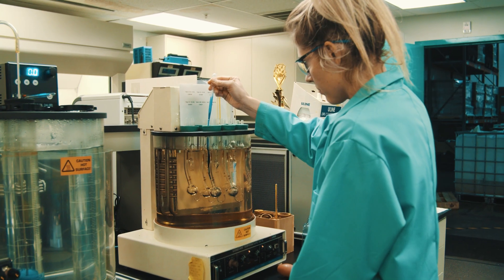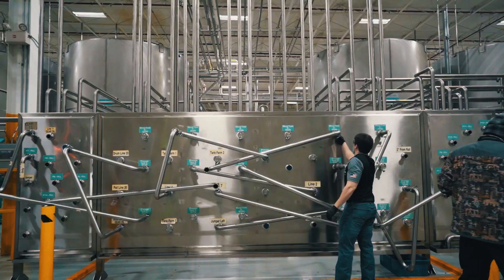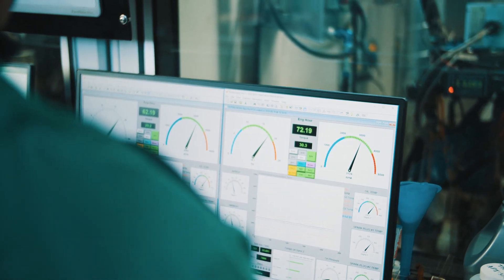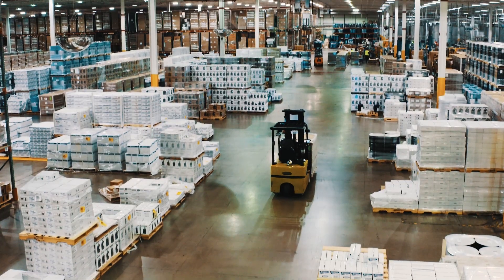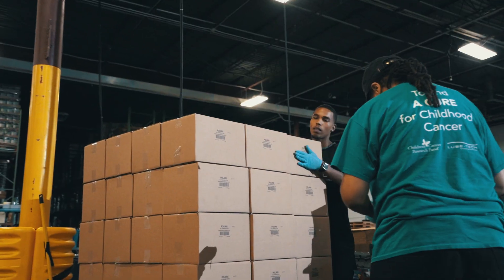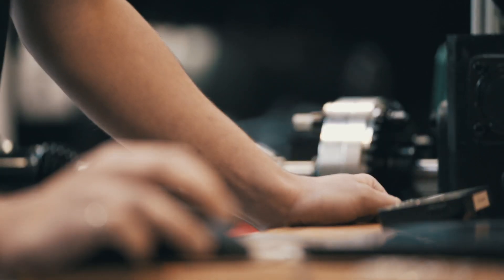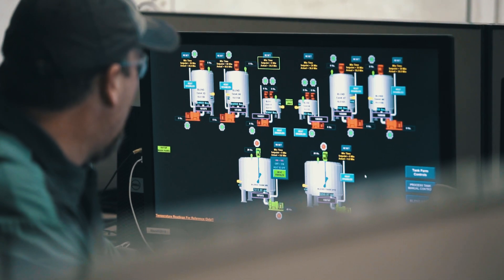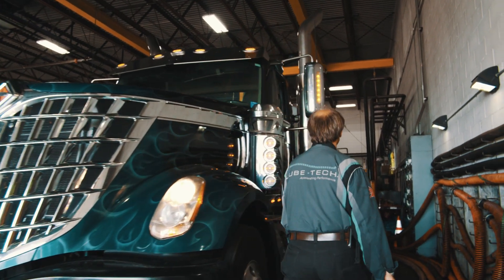Lube-Tech's Custom Branded Solutions Overview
Learn more about Lube-Tech's custom fluid design, development, testing, warehousing and sales support capabilities and how we add value to our customer's by helping them grow and manage their oil category.